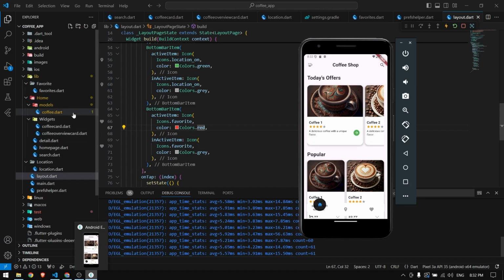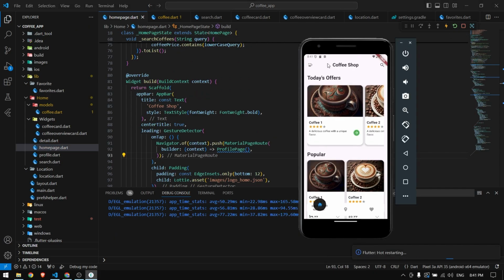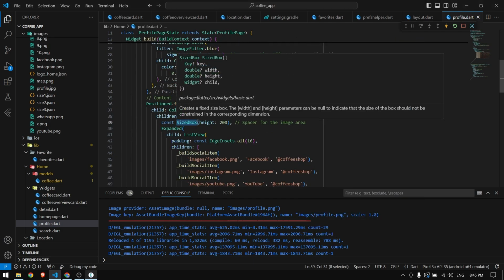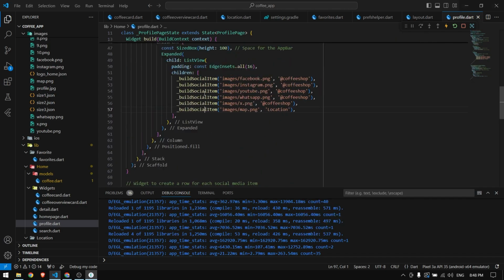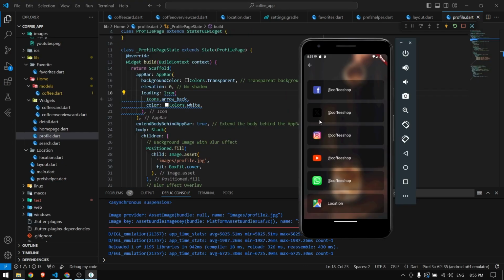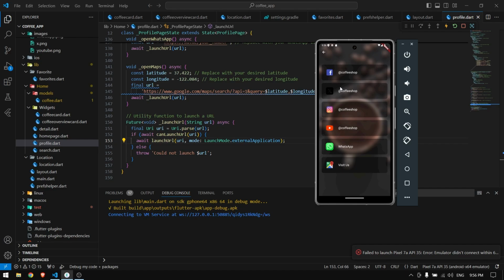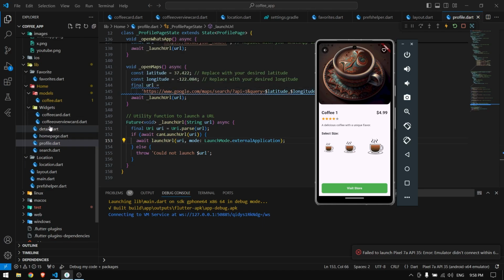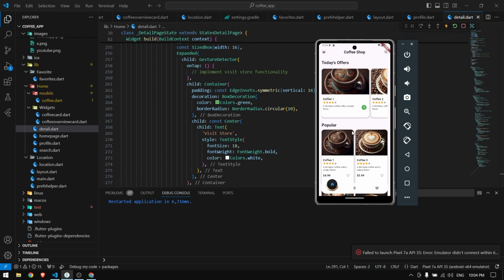Designing Profile Page☕ | Flutter Coffee App Part 9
In this video, I design a custom profile page using ChatGPT and Flutter, guiding you through the entire process from setting up assets to implementing dynamic UI elements. We address challenges like handling image formats, adding onclick actions, and refining the interface with blur effects and adjusted spacing for a polished look. Follow along as I integrate social media links, manage memory issues during testing, and customize the UI to improve user interaction with the profile page.

Key Highlights:
👉 Designing a profile page using ChatGPT and Flutter
👉 Handling image assets and adjusting formats
👉 Implementing onclick actions for seamless navigation
👉 Troubleshooting memory issues during testing
👉 Adding dynamic quantity and size selection for better user experience
👉 Customizing UI for a sleek and user-friendly interface